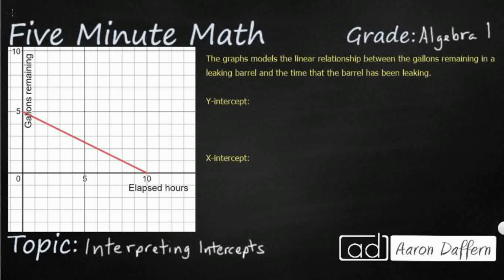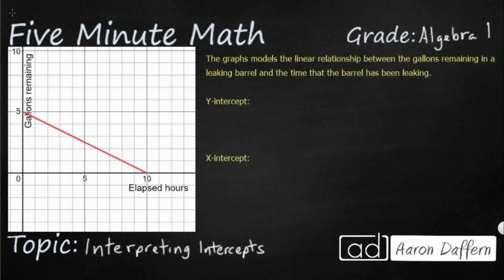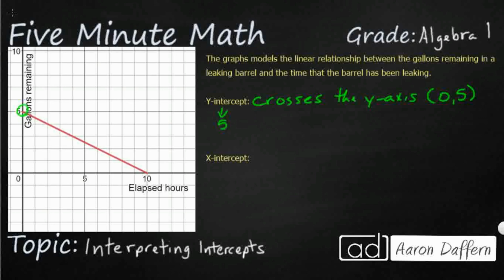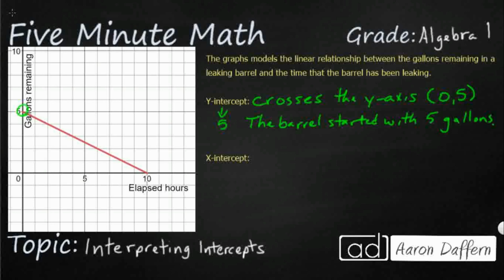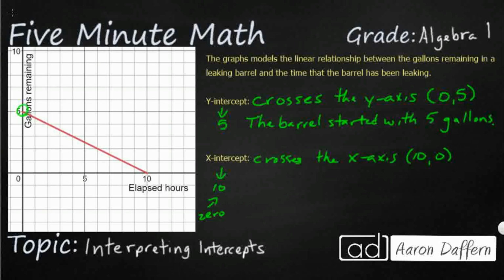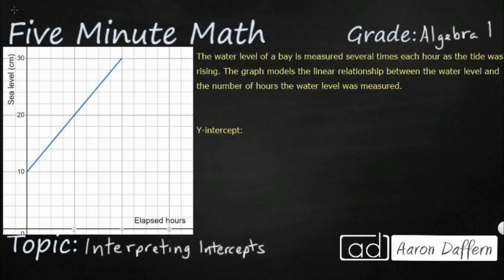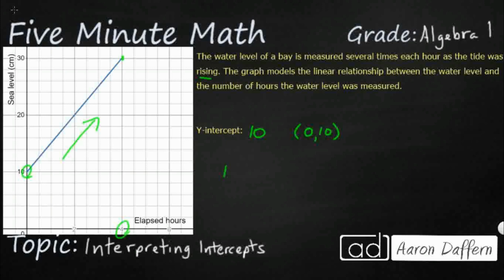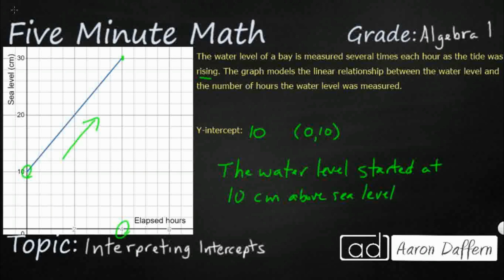Algebra 1 Interpreting Intercepts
Learn how to graph linear functions on the coordinate plane and identify key features, including x- intercept, y- intercept, zeros, and slope, in mathematical and real-world problems.